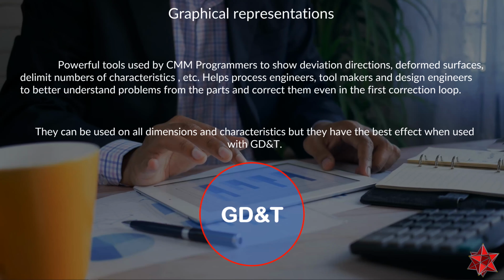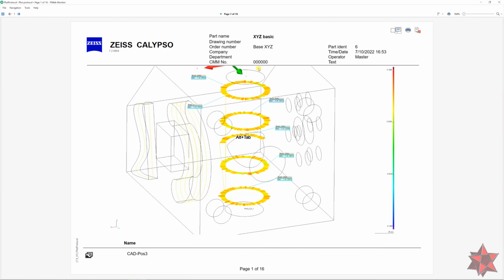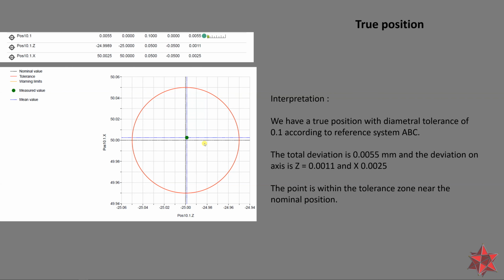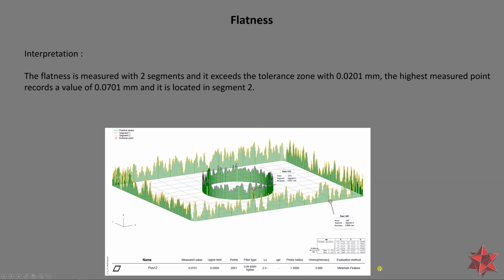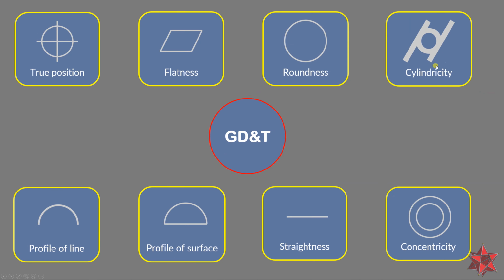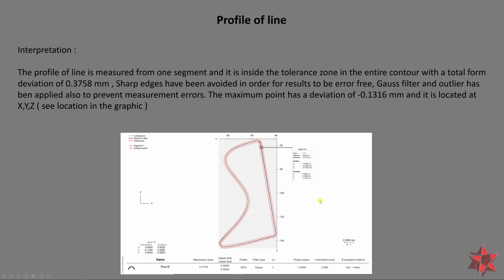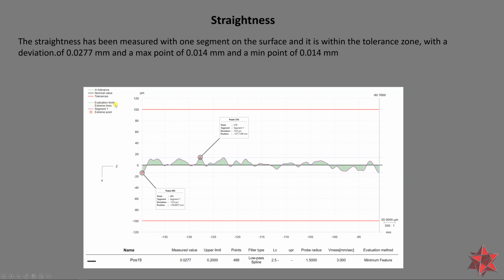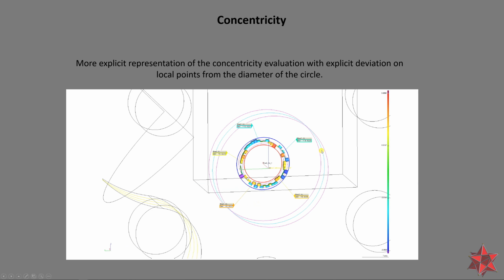Graphical representations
Graphical representations and how to interpret them!